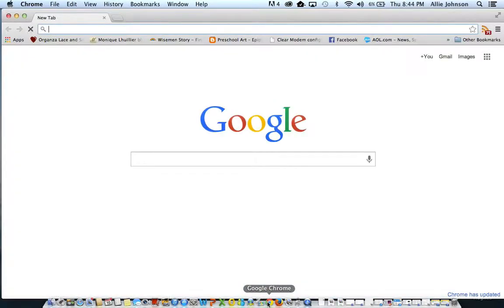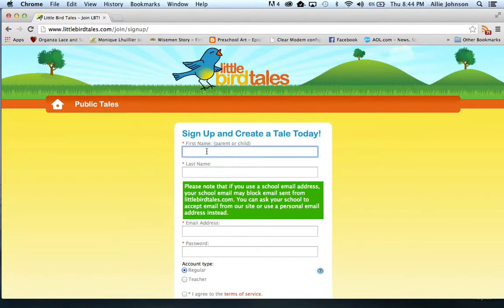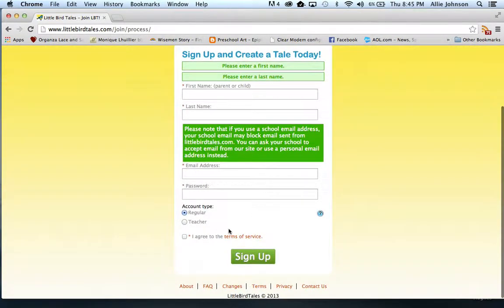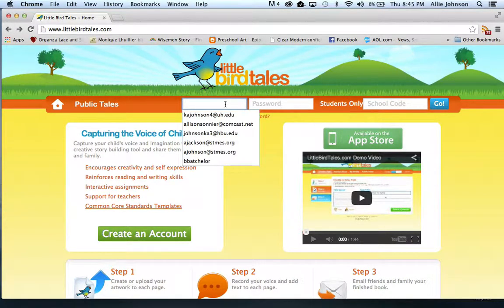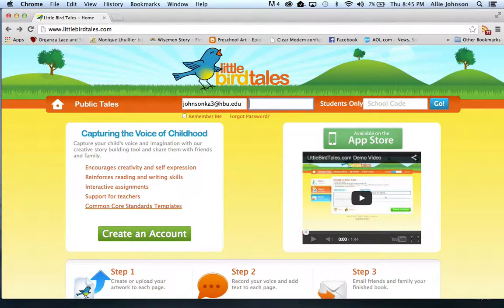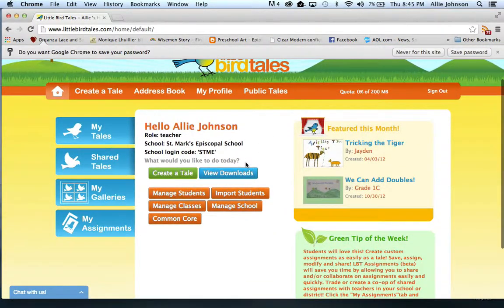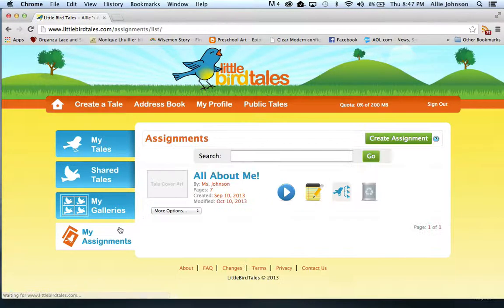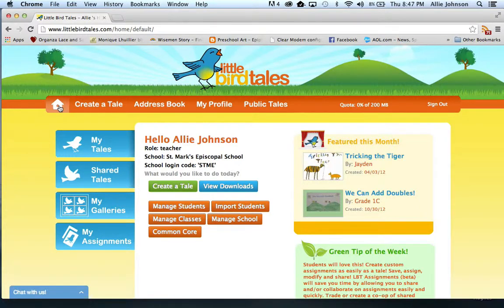LBT part 1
Account creation and Homepage overview